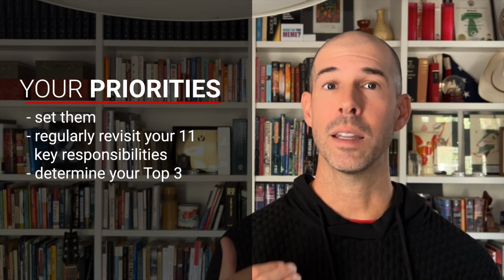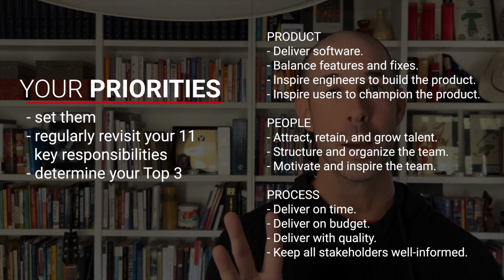Software Engineering Principles, Priorities, and Practices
To take on your Software Engineering Manager responsibilities, you need to establish your principles, determine your priorities, and develop your practices. But which ones? What EXACTLY should you do?

00:00 - Intro
00:15 - Practices
00:58 - Guidance re: Practices
01:44 - Guidance re: Principles
02:39 - Guidance re: Priorities
02:58 - Wrapup

🎯 If you're in a dev leadership position and want to connect for some 1:1 coaching